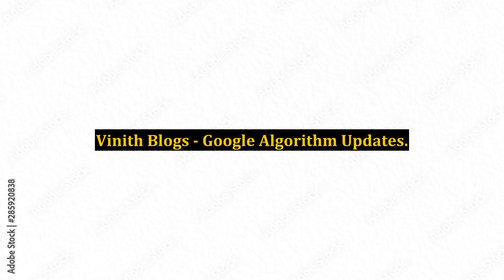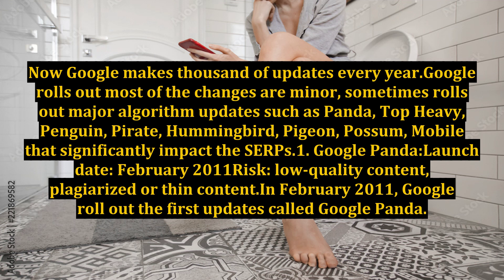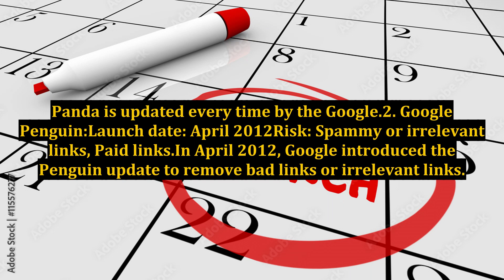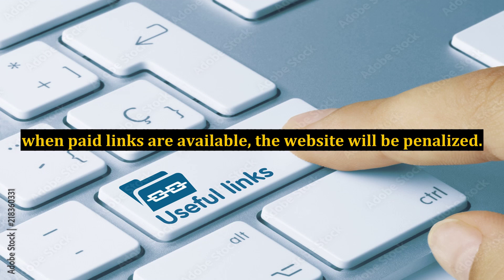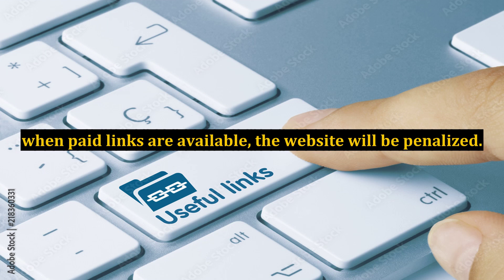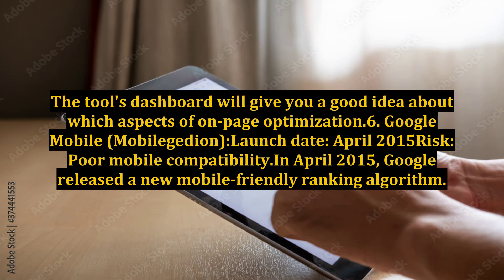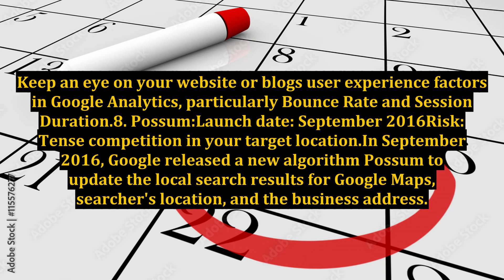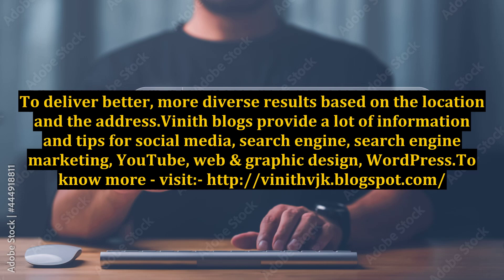Vinith Blogs - Google Algorithm Updates